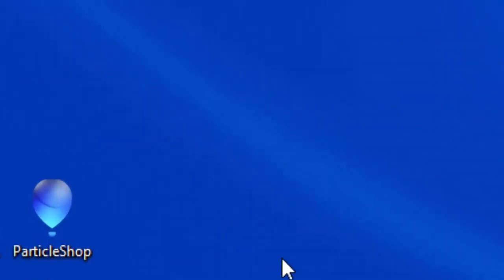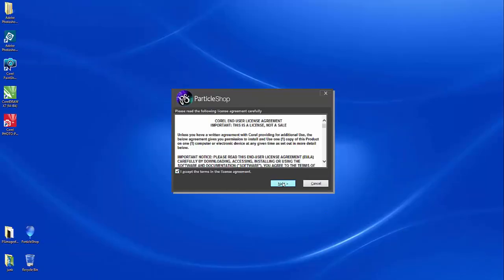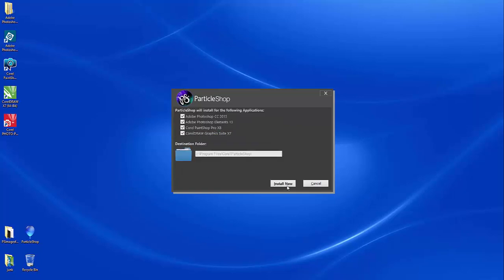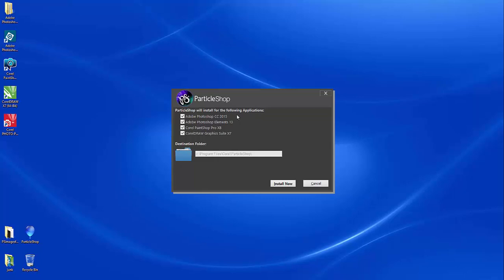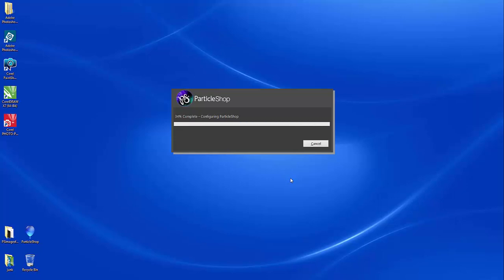How to Install and launch ParticleShop from PHOTO-PAINT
Follow these simple steps to install and launch ParticleShop in PHOTO-PAINT.